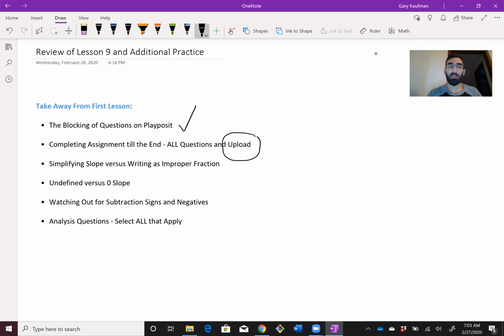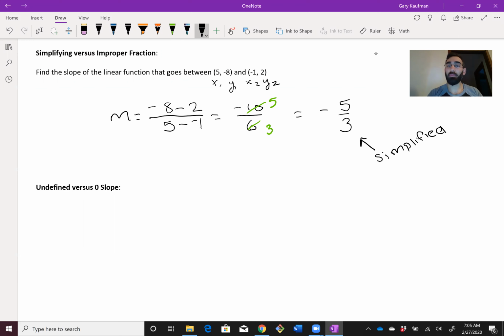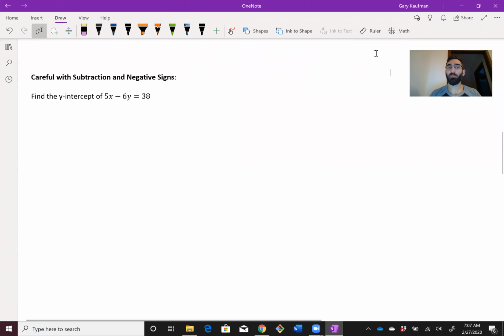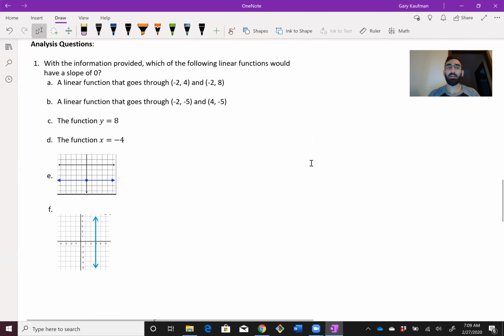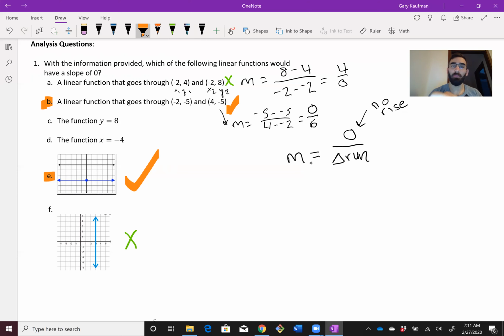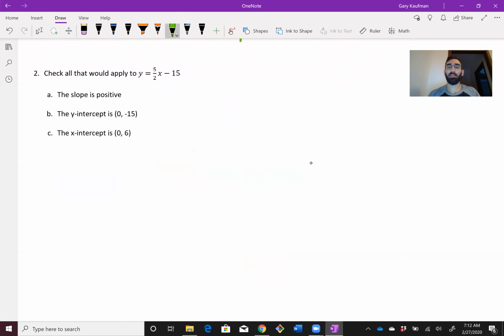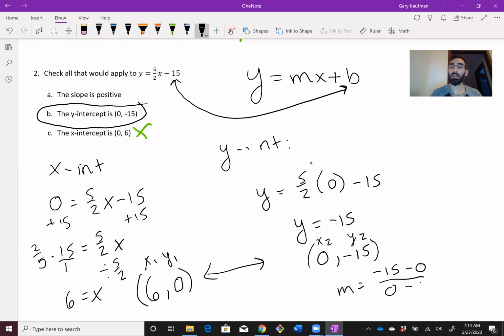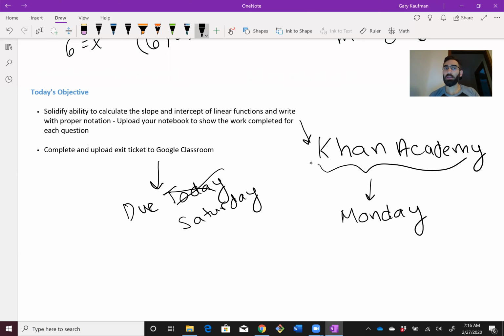Lesson 9 Follow Up Video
The following video will provide some information on common errors I witnessed in lesson 9.  Pause the video as needed to take notes.  Some of the questions are straight from lesson 9 and some are new that you should try again on your own.